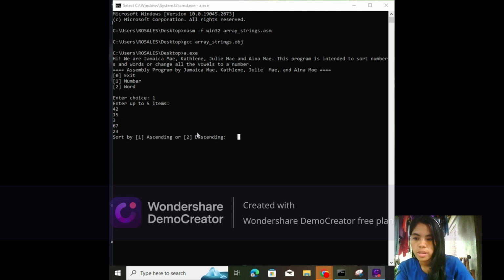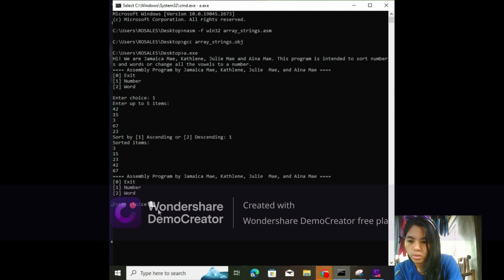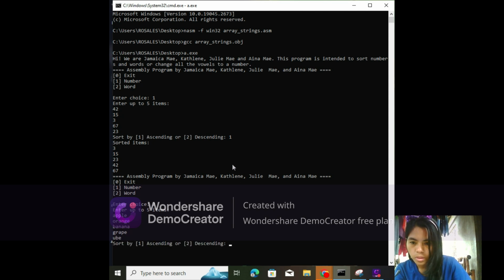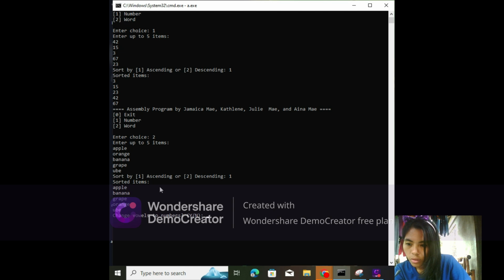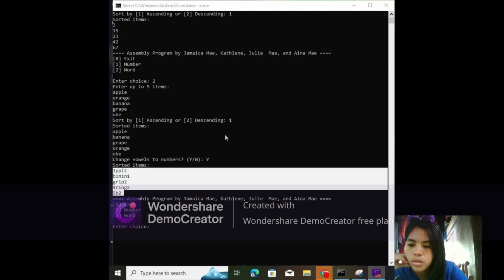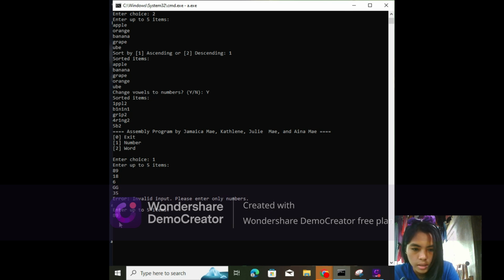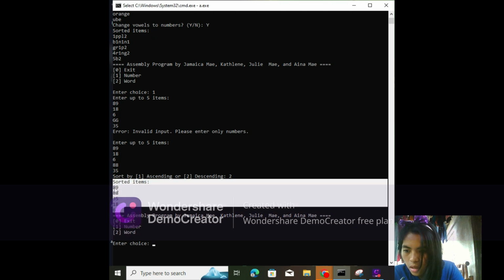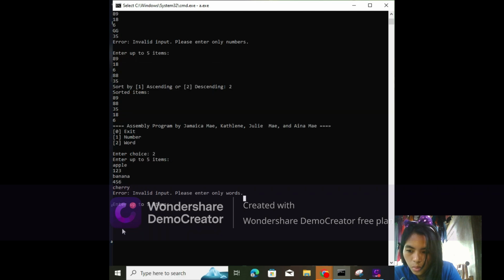ASSEMBLY PROGRAM: Array and Strings